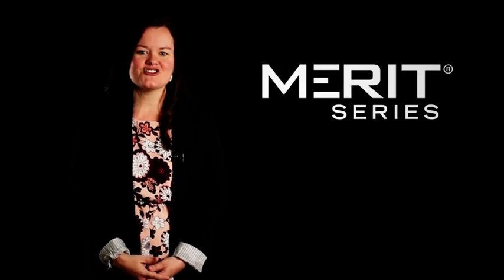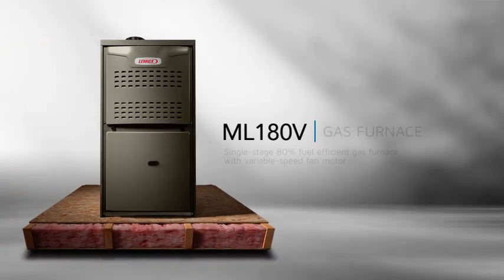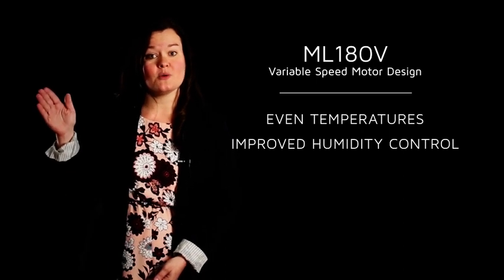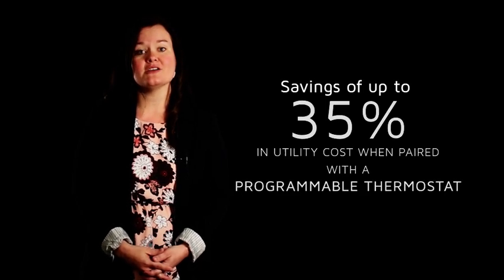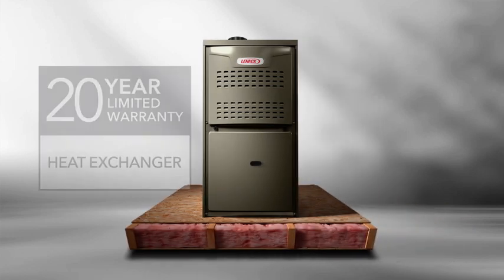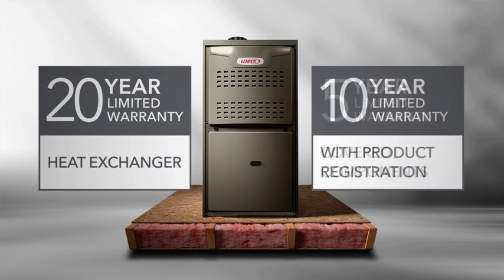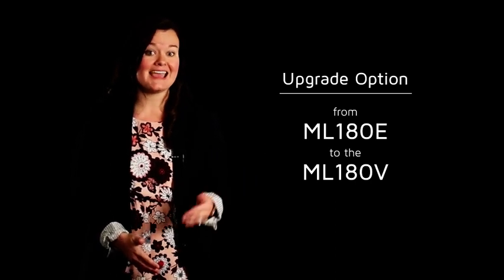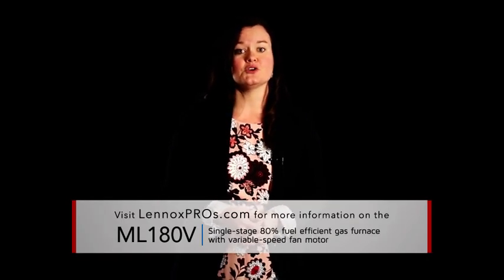The Lennox ML180V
Lennox is excited to announce the release of a single-stage, variable-speed gas furnace, the ML180V.

The variable-speed motor not only keeps temperature swings to a minimum, it also contributes greatly to and improving humidity control within the home.

In addition to staying comfortable, the homeowner will Save Money Every Month with the ML180V’s energy-efficient design.

When paired with a programmable thermostat, they could save up to 35% in utility costs.